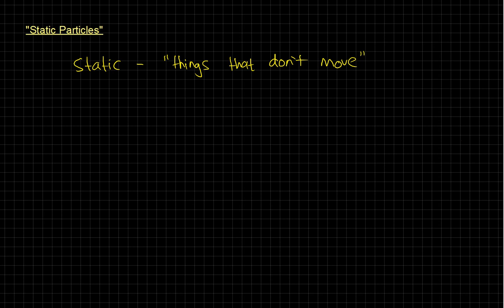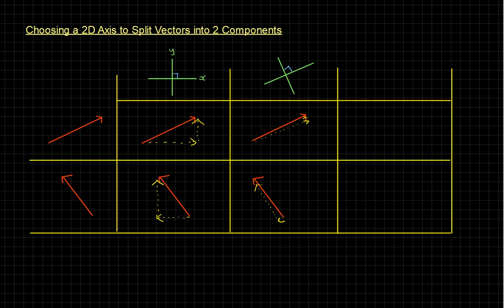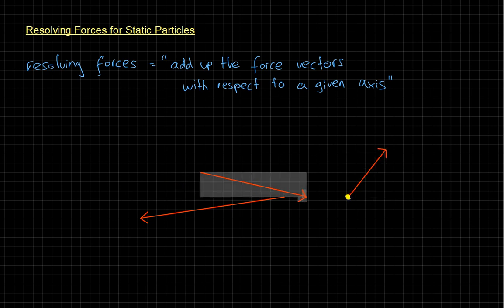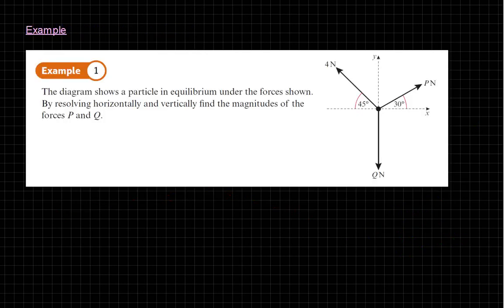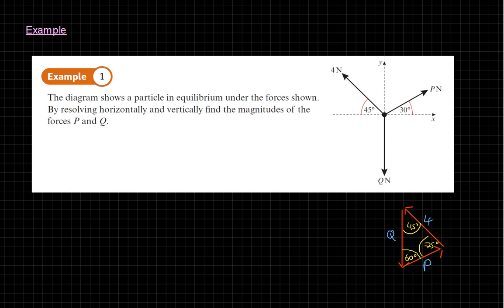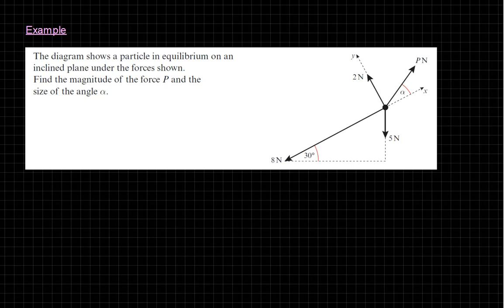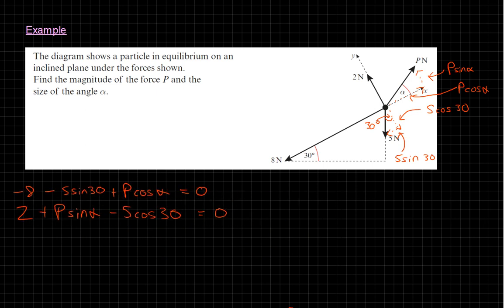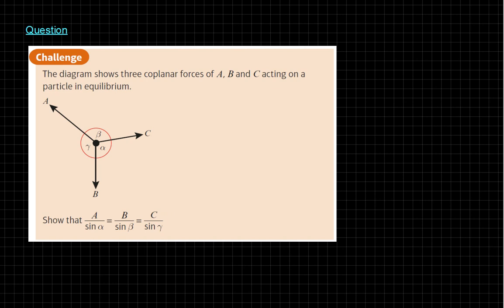M02 — Applications of Forces — Static Particles